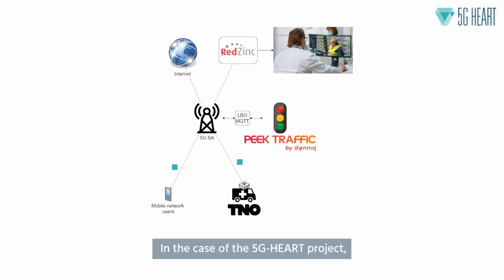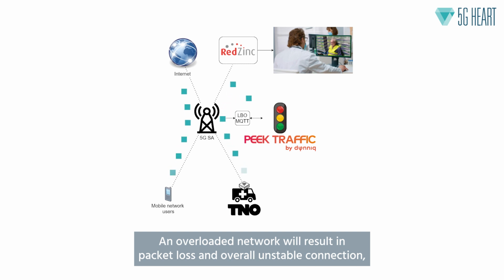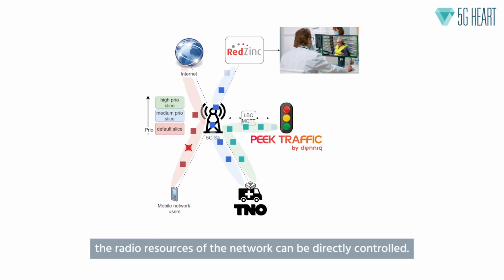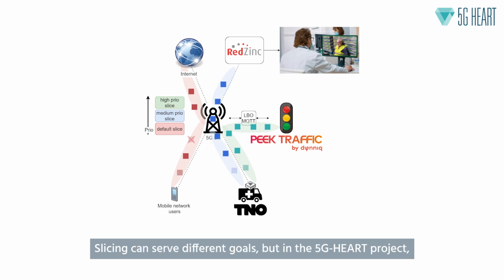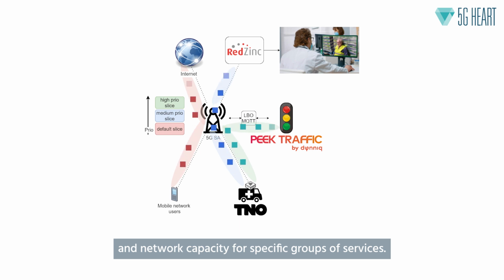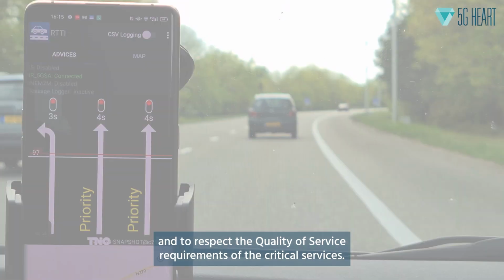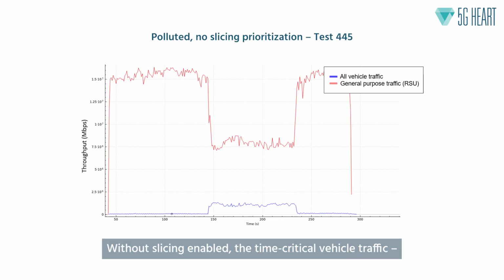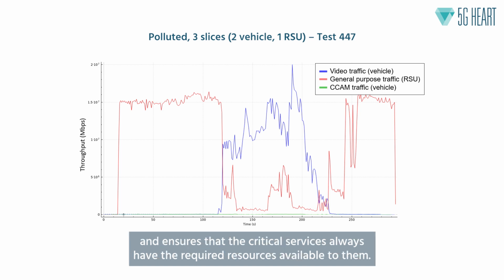5G HEART T2S1 5G standalone slicing for smart junction and paramedic support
A high percentage of all traffic accidents occur at intersections, where there is a high density of vehicles and vulnerable road users (e.g. cyclists and pedestrians). The smart junctions scenario provides network assisted safety information towards vehicles to prevent traffic accidents and assist cooperative automated driving functions when vehicles pass through an intersection.

The objective for this use case was to evaluate to what extend a 5G standalone network is able to deliver the network performance requirements as required by a time-critical safety service like a smart junction, when such a time-critical service is not the only service operating on said 5G standalone network. Hence, this work compared network performance of a 5G standalone setup with and without network slicing configured.